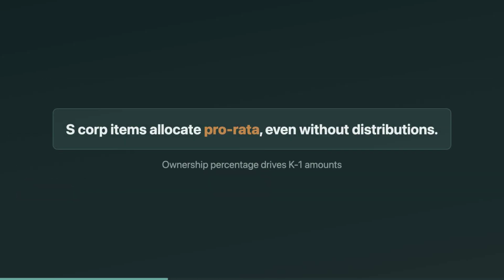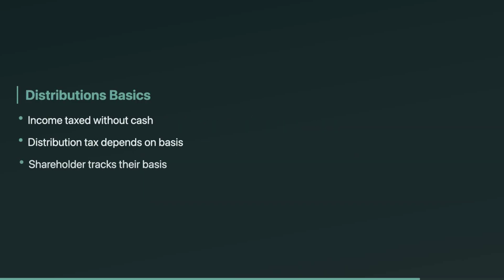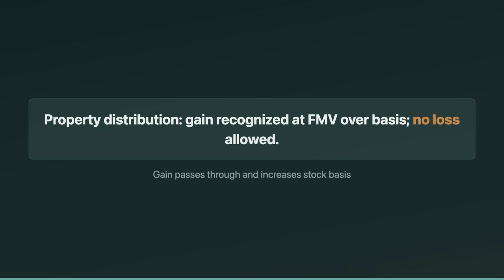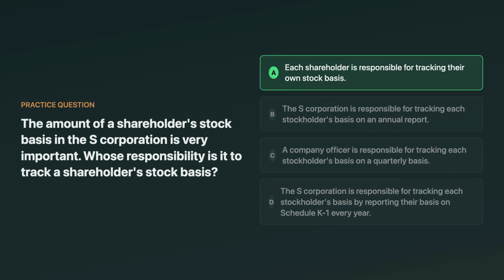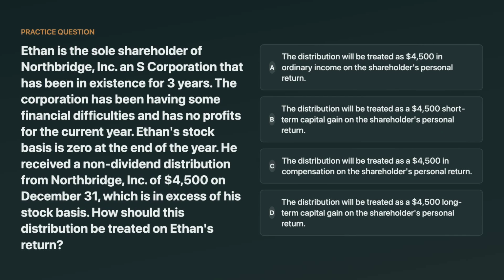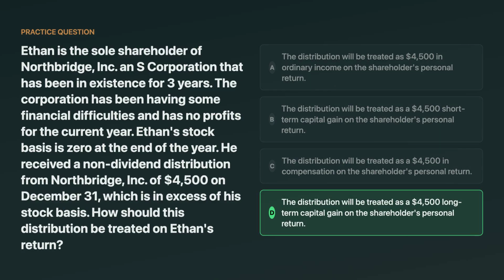EA Exam Course: S Corps: Separately Stated Items & Distributions (Cash vs Property, Basis)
Unit 2.15: S Corporations
Lesson 4: Allocations, Separately Stated Items, and Distributions (Including Property Distributions)

0:00 Intro
0:05 Ordinary business vs Separately stated
0:29 Pro-rata
0:56 Separately Stated
1:26 Ordinary business income
1:52 Distributions Basics
2:18 No loss
2:47 Practice Questions

Enrolled Angel — EA Exam Prep